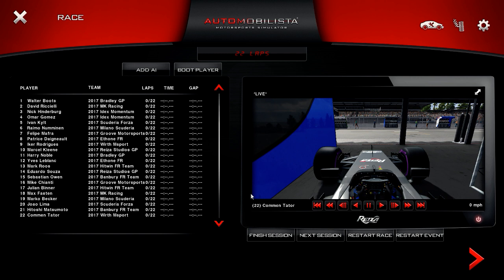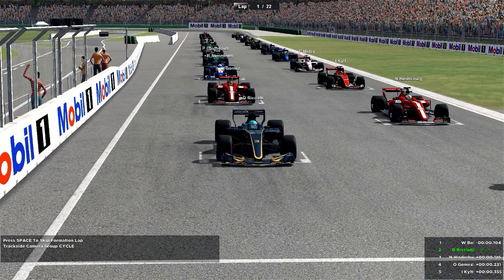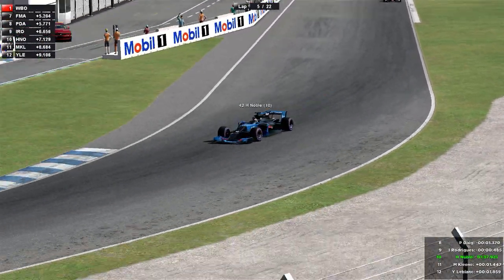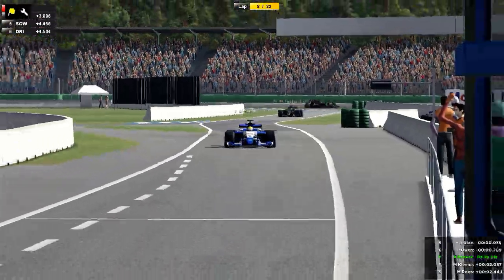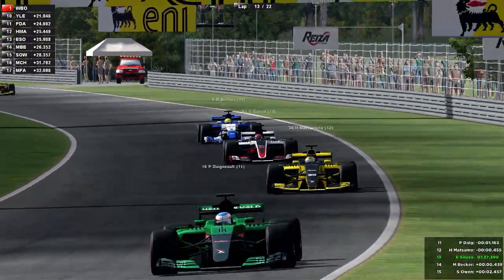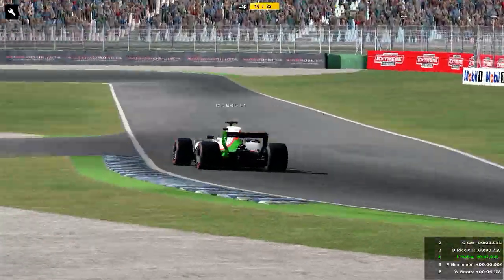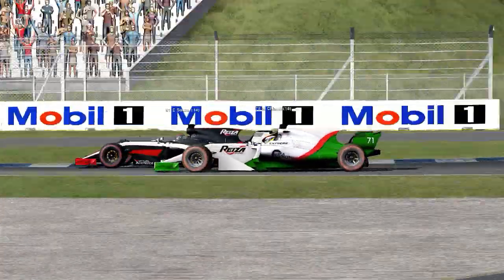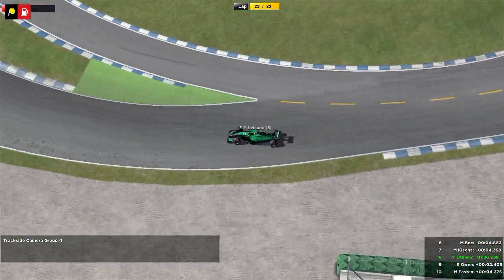Global Formula Automobilista - Test